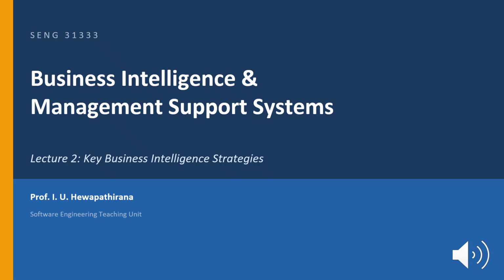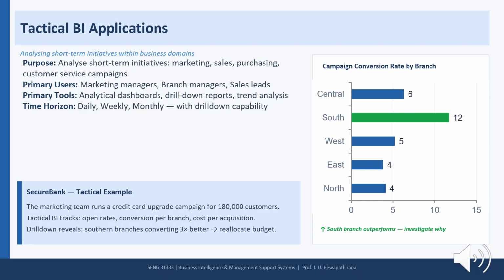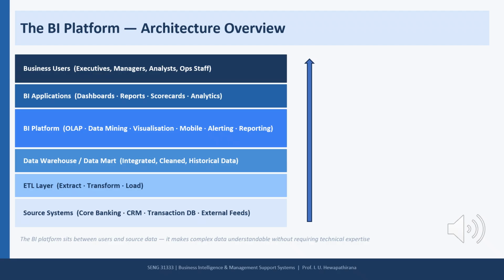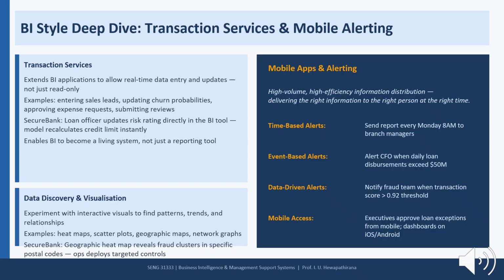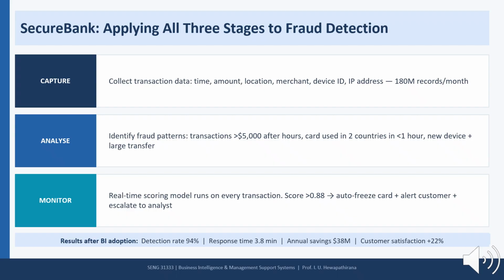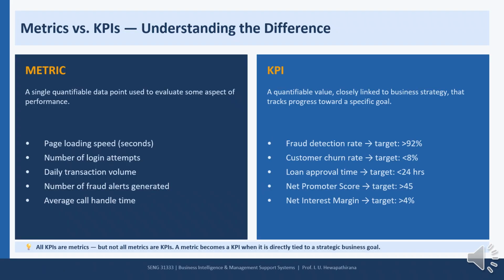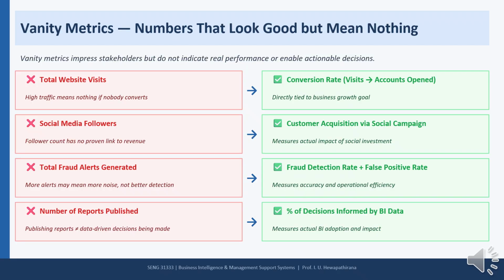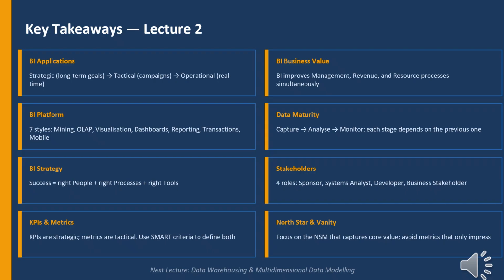Key Business Intelligence Strategies — BI Applications, KPIs, Data Maturity & More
SENG 31333 — Business Intelligence and Management Support Systems
Lecture 2: Key Business Intelligence Strategies
Software Engineering Teaching Unit
Faculty of Science
University of Kelaniya

In this lecture, we explore the core strategies that organisations use to implement and derive value from Business Intelligence. All concepts are grounded in a single running case study.

Topics covered:

🔹 The three types of BI Applications — Strategic, Tactical & Operational
🔹 Where BI creates business value across Management, Revenue & Resource processes
🔹 The BI Platform architecture and 7 styles of BI (OLAP, Data Mining, Dashboards, Mobile Alerting & more)
🔹 The Gartner Magic Quadrant — how to evaluate and compare BI platforms
🔹 The BI Data Maturity Process — Capture → Analyse → Monitor
🔹 BI Strategy: managing People, Processes & Tools
🔹 BI Stakeholders and key project documents
🔹 Metrics vs. KPIs, the SMART methodology, North Star Metrics & Vanity Metrics

🎓 COURSE INFORMATION

This lecture is part of SENG 31333 — Business Intelligence and Management Support Systems, delivered at the undergraduate level. It is designed for students pursuing BSc Honours in Software Engineering.

📚 REFERENCE & ACKNOWLEDGEMENT

Some concepts, frameworks, and terminology in this lecture draw upon material from the Google Business Intelligence Professional Certificate, available on Coursera. This content is used for non-commercial academic teaching purposes.